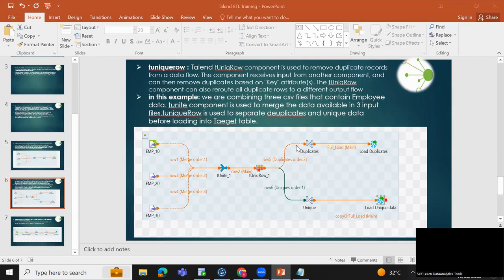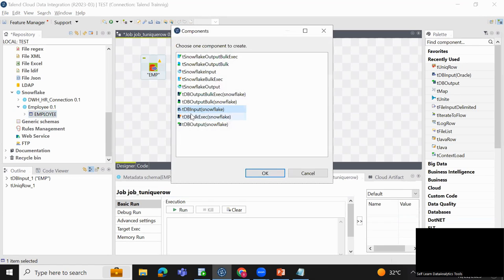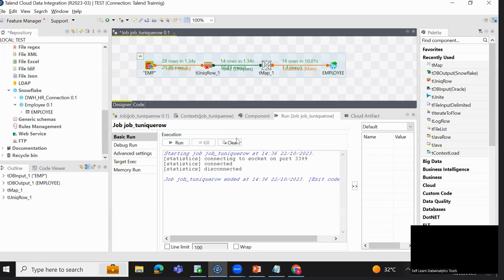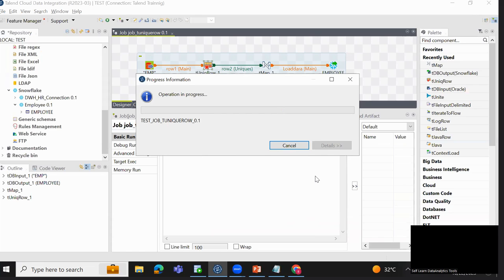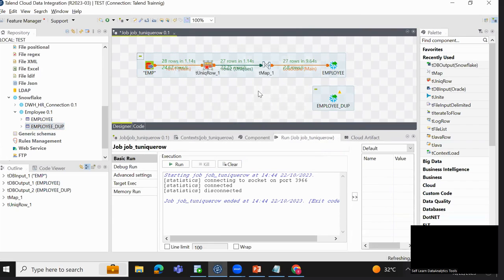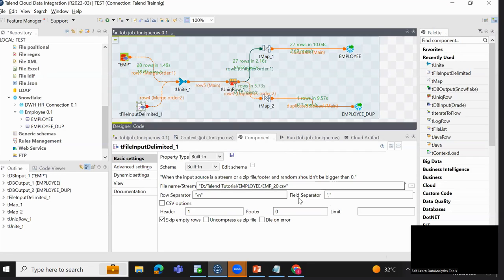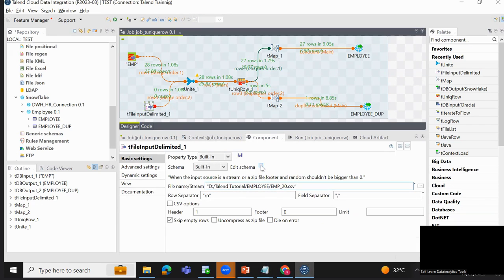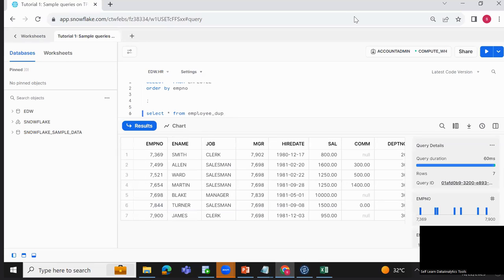Talend tuniquerow Component (How to identify Unique/Duplicates in data using Talend)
Talend tUniqRow component is used to remove duplicate records from a data flow. The component receives input from another component and can then remove duplicates based on "Key" attribute(s). The tUniqRow component can also reroute all duplicate rows to a different output flow.